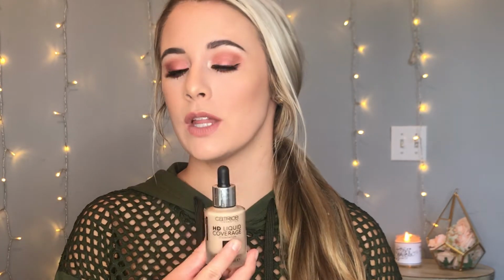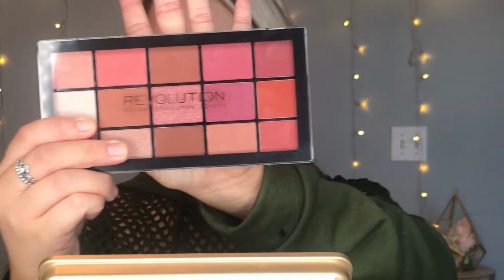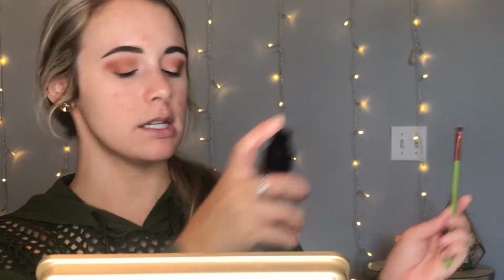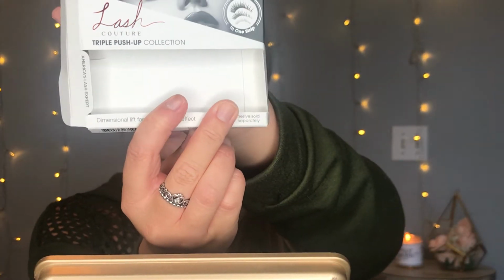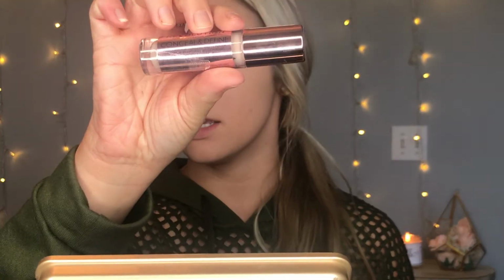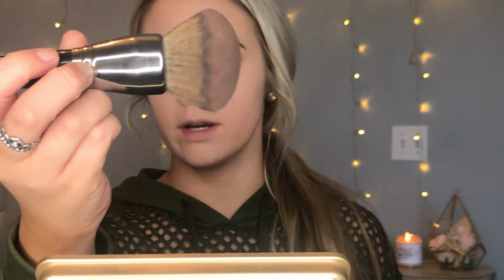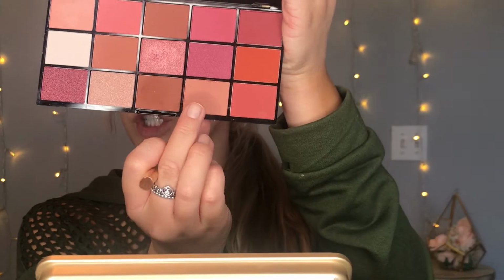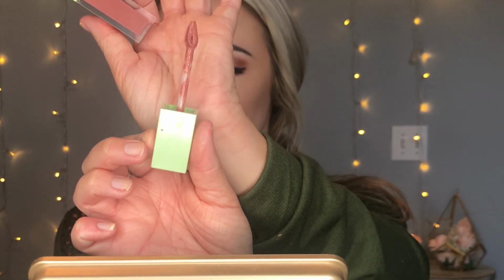Testing out NEW MAKEUP | FIRST IMPRESSIONS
Who doesn't love make up that doesn't break the bank??? (Watch in HD)

Products used:
Reloaded palette in Newtrals 2
Smashbox primer
Butter London liquid liner
Catrice Foundation
Cover fx setting powder
Bare minerals powder foundation
Maybelline FaceStudio Master Chrome Metallic Highlighter in Molten Topaz
Smashbox Primer Water